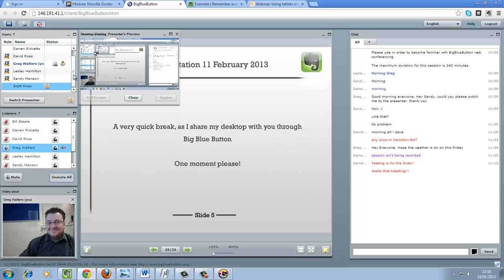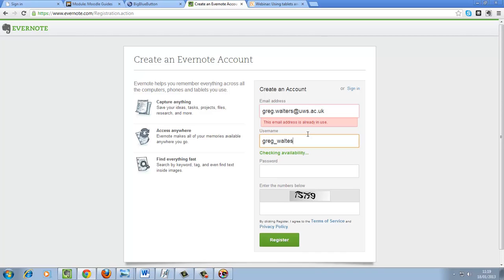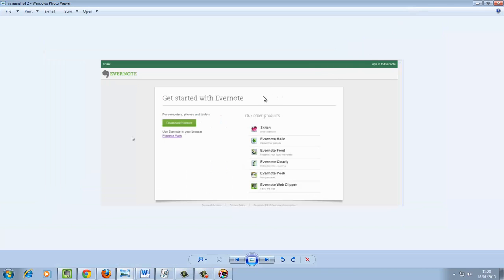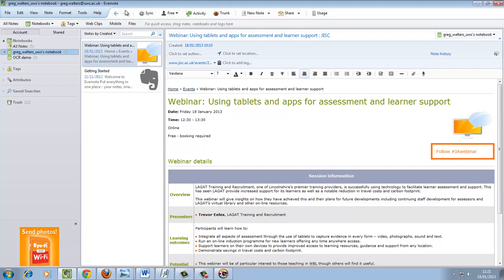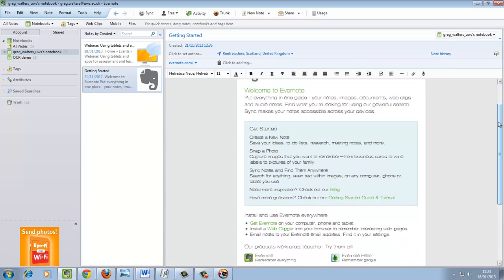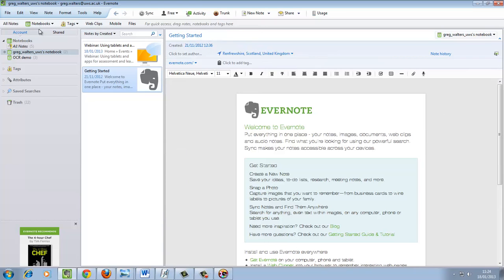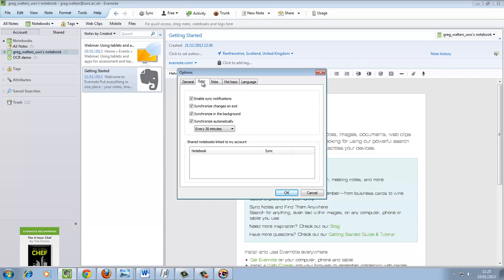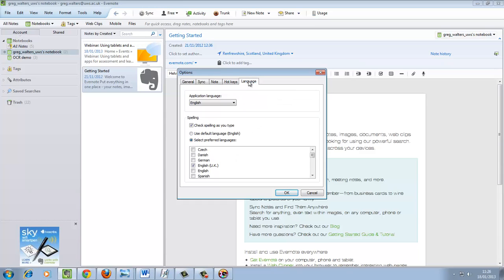Evernote Session 18 Jan create account interface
This video demonstrates how to create a Evernote account and goes through the Evernote menus